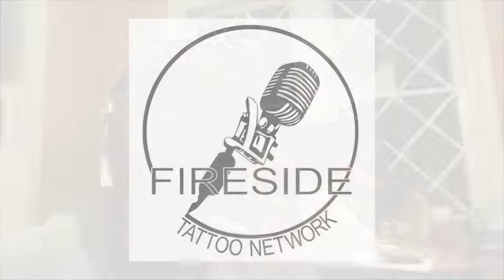Short Stroke VS Long Stroke Machines | Talking Tech with Ty Pallotta | EP 227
Huge thanks to virtualtattoogathering.com for including us in their most recent gathering. Today's episode with our friend Ty Pallotta (@typ.art) covers all sorts of nerdy tattoo tech talk. Short vs long stroke, standard needles vs bugpins, reading skin trauma, ink characteristics and much more. We would also like to thank our friend Million McGough (@artofmillion) for sending in some great questions.